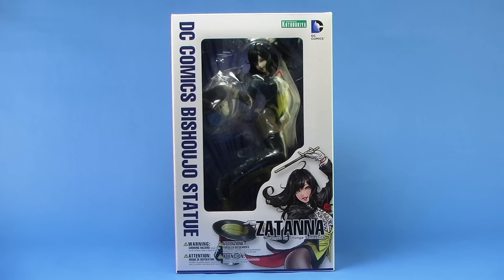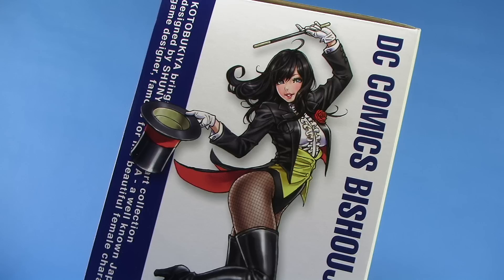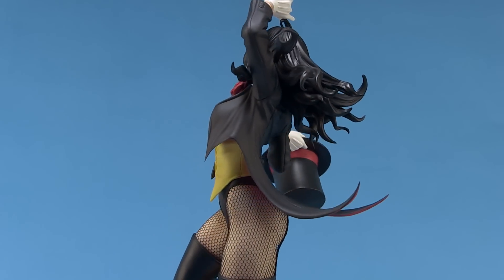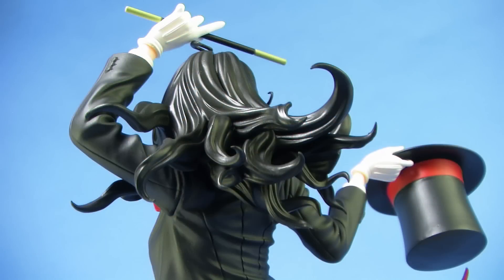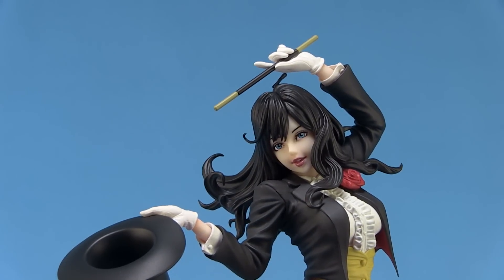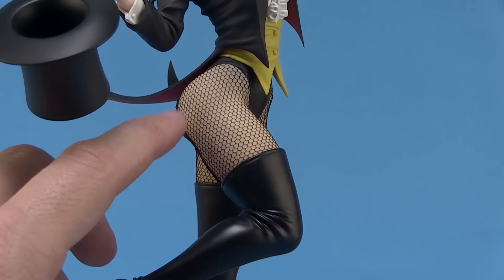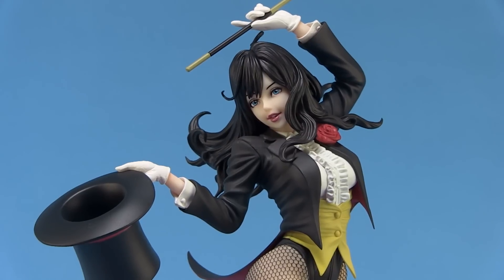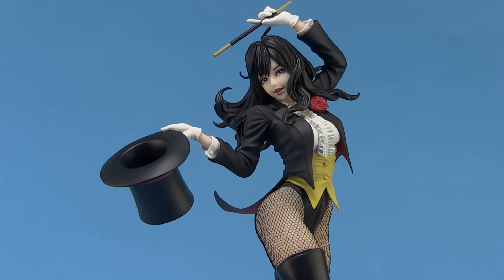Kotobukiya Zatanna DC Comics Bishoujo 1/7 Scale Statue Video Review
Join Pixel Dan for a look at the latest in the line of DC Comics Bishoujo Statues from Kotobukiya!

For more information on Kotobukiya and their products, and give them a "like" on Facebook